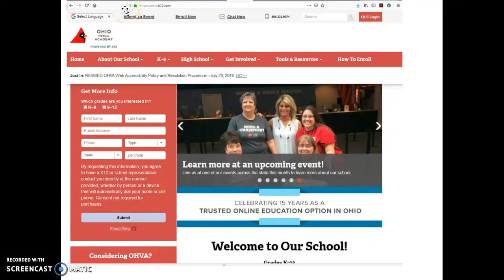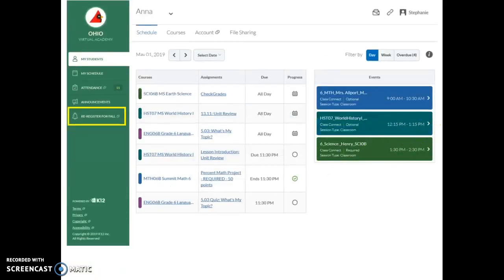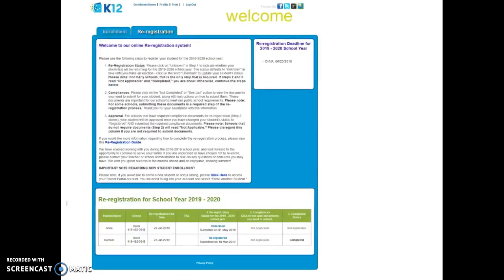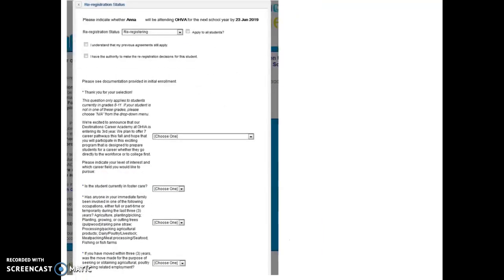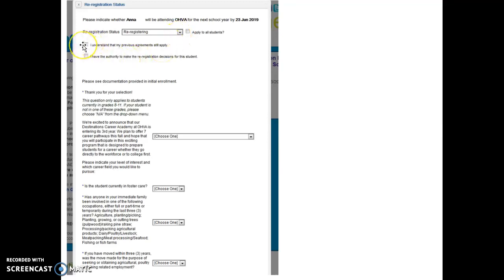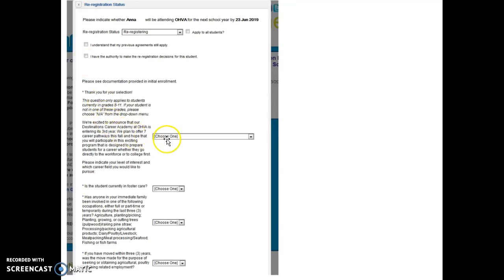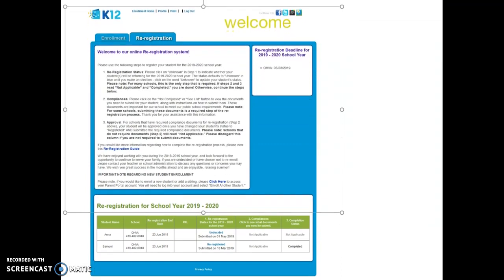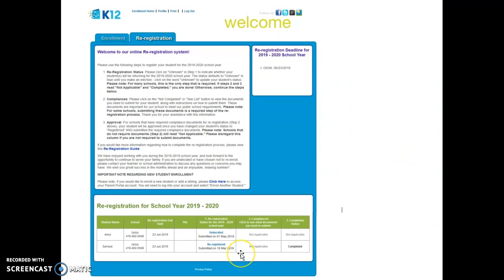Re-Registration Walk Through